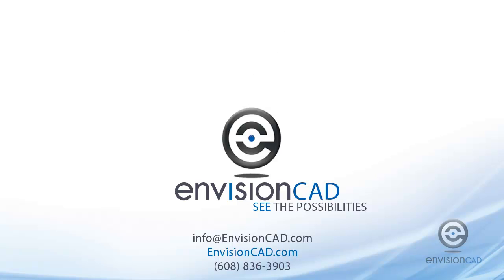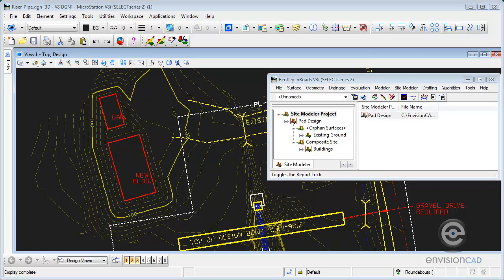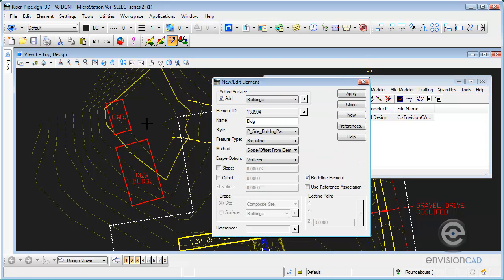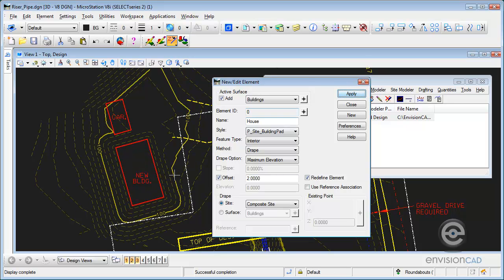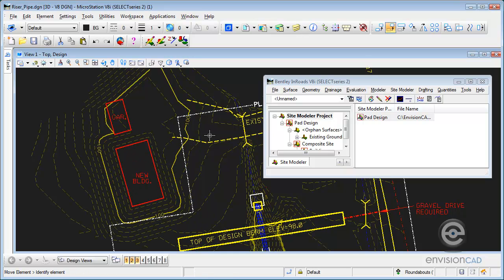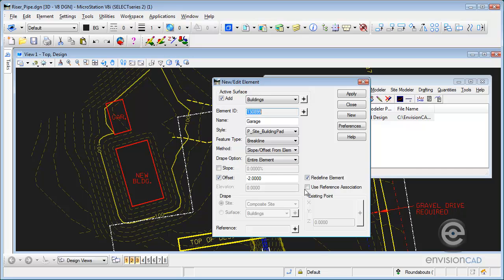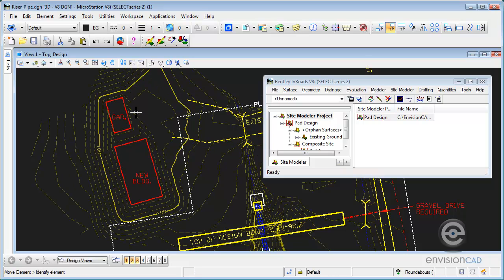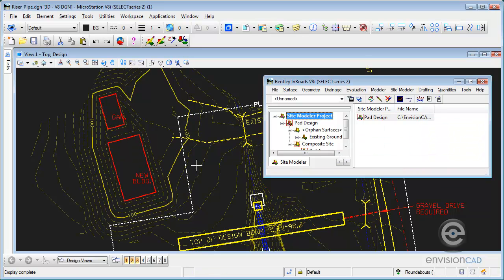Pad Design InRoads Site Modeler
In this tutorial we will show you an overview of the new Site Modeler pad design tool in InRoads V8i (SELECTseries)